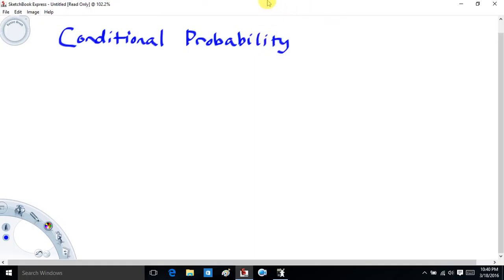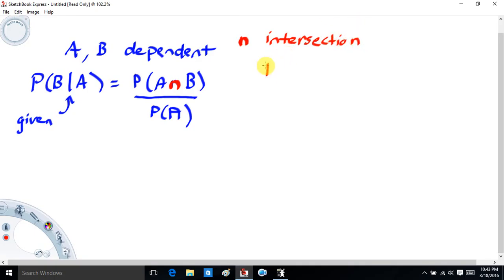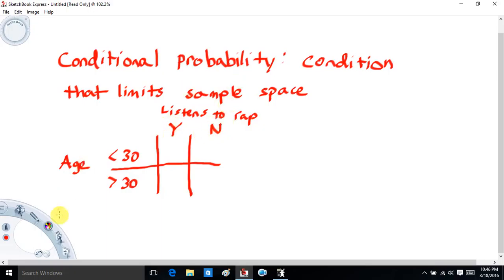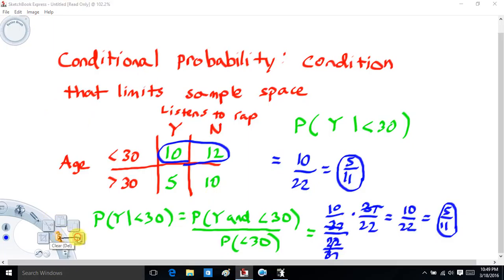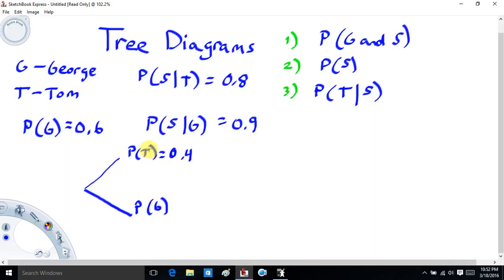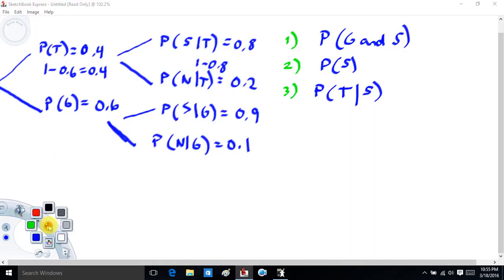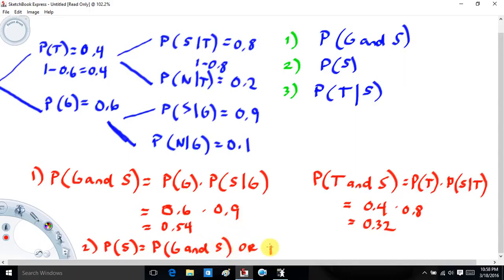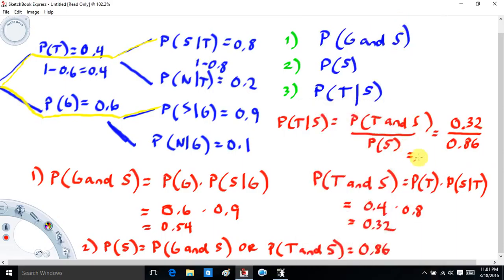Conditional Probability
Probability of B given A